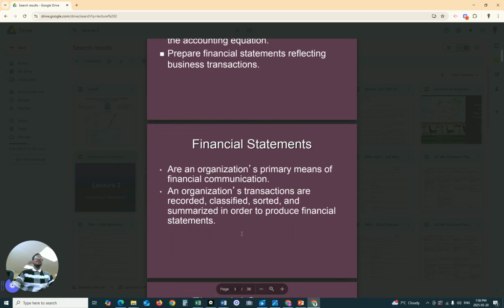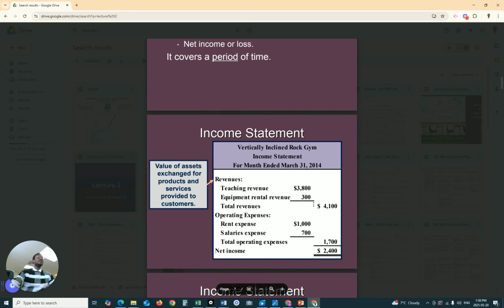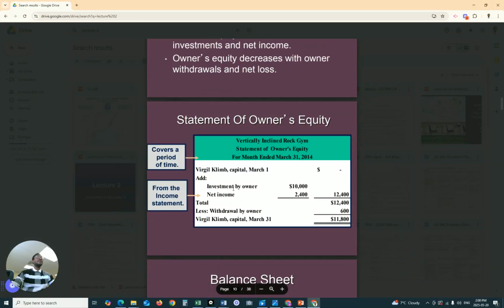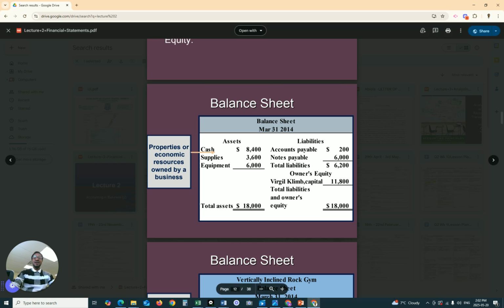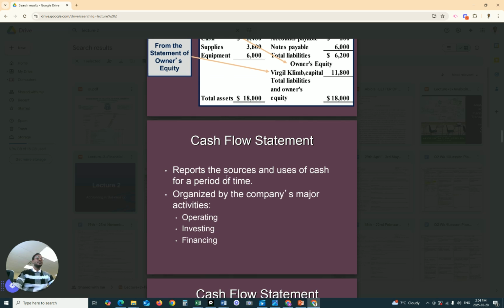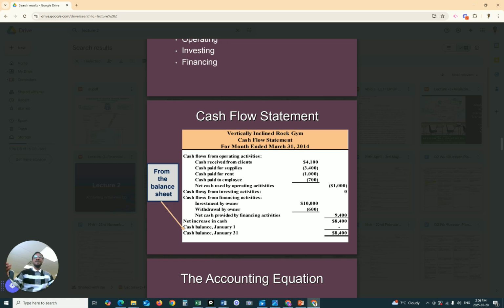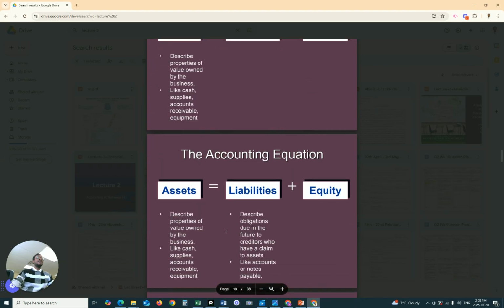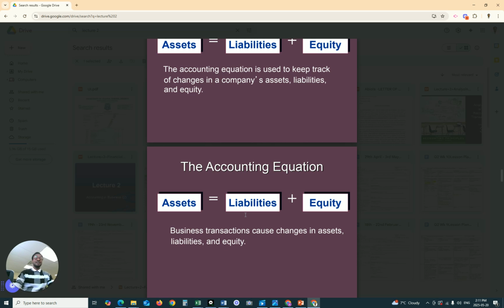Contents, Preparation and Reporting of Financial Statements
This episode analyzes the main reported financial statements.